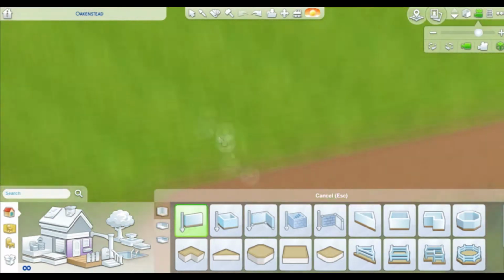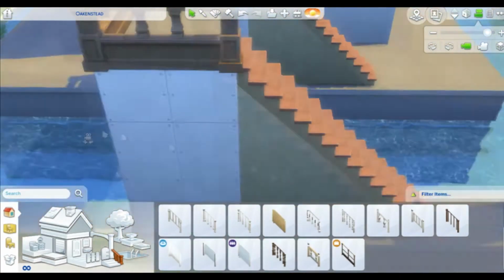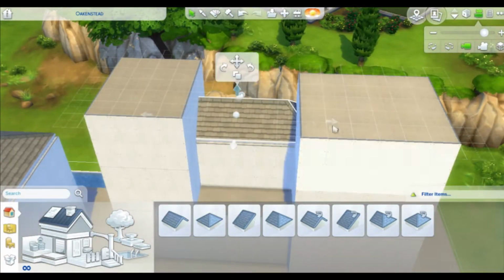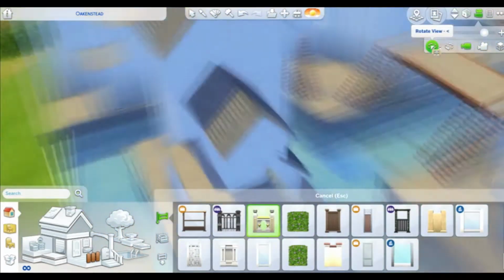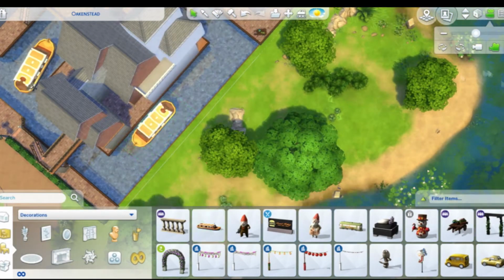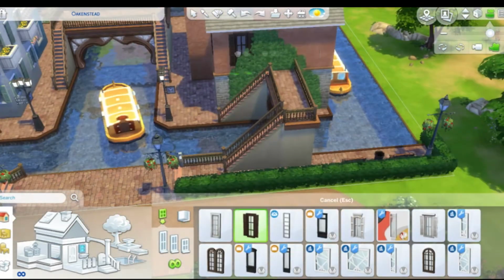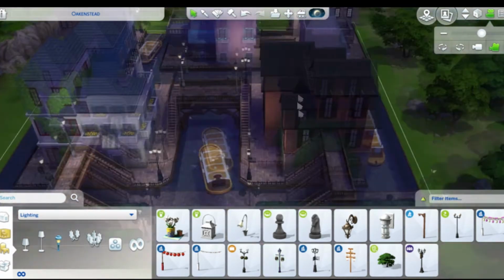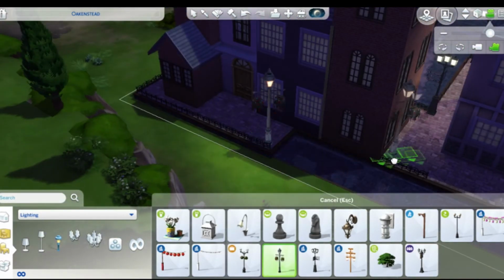The Sims 4|Speed Build| Little Venice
OPEN ME!

Don't be a stranger! Come for a chat
Gallery ID: SIMply Caity